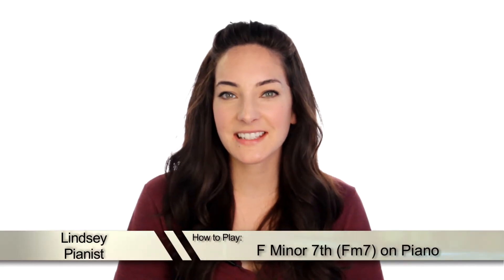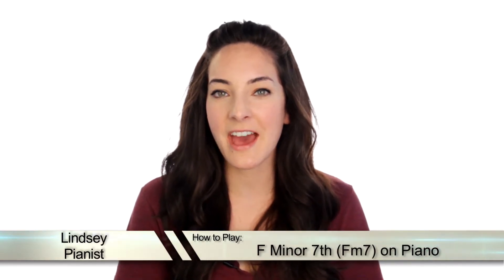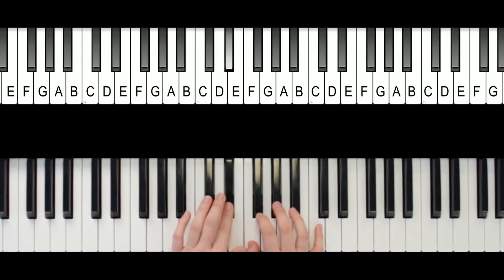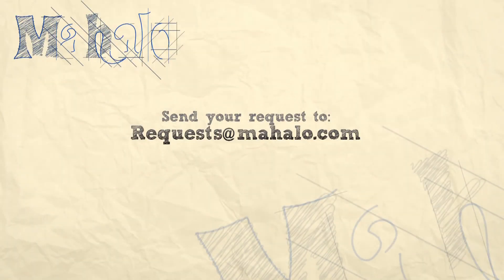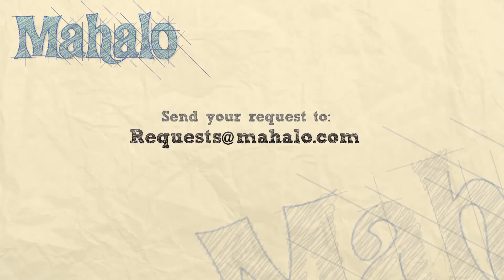How to Play an F Minor 7th (Fm7) Chord on Piano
This video will teach you how to play an F minor 7th (Fm7) chord on piano like a pro in no time!